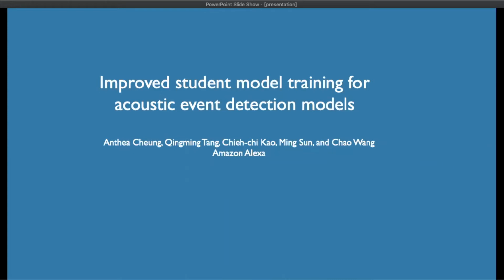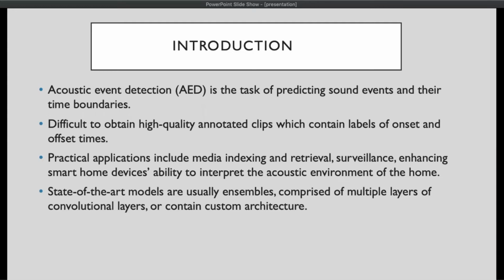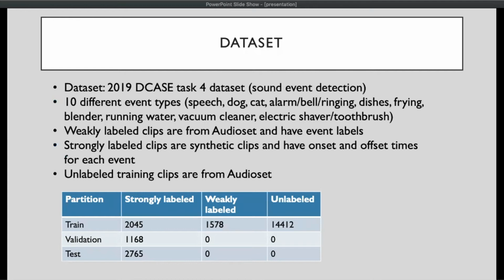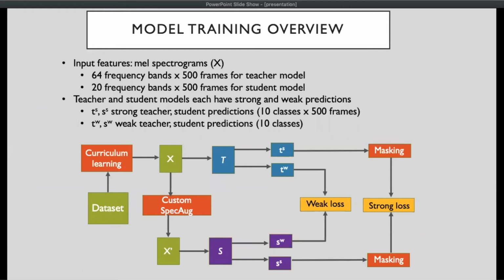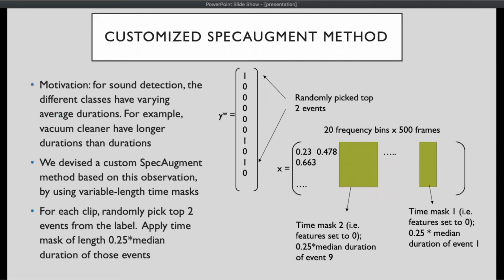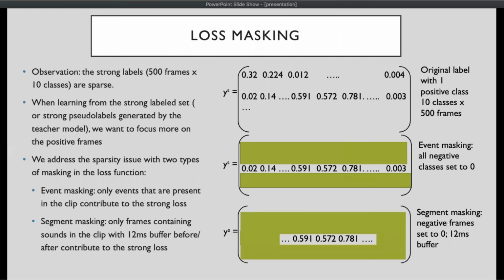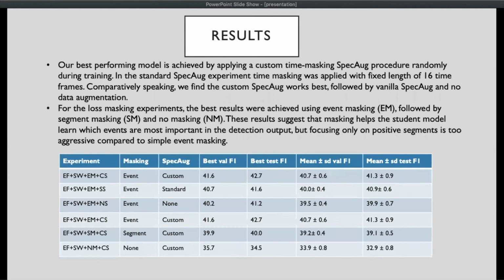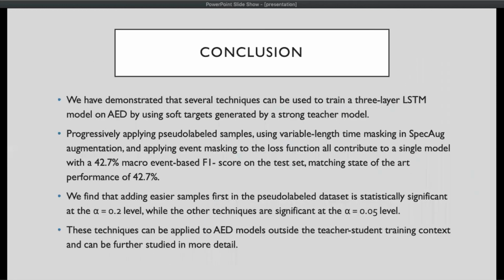DCASE Workshop 2021, ID 60 - Improved Student Model Training for Acoustic Event Detection Models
Improved Student Model Training for Acoustic Event Detection Models

Anthea H Cheung (Amazon); Qingming Tang (Amazon); Chieh-Chi Kao (Amazon); Ming Sun (Amazon); Chao Wang (Amazon)